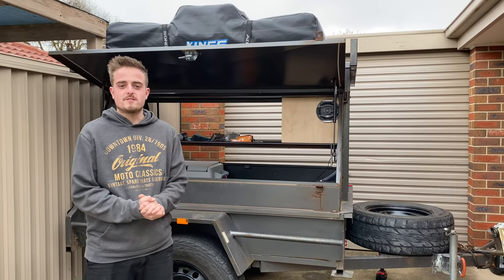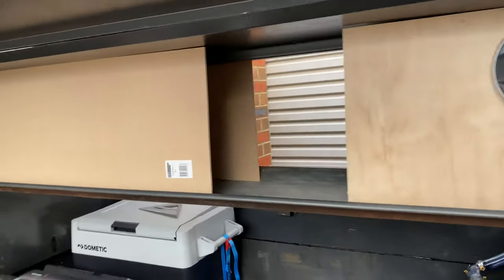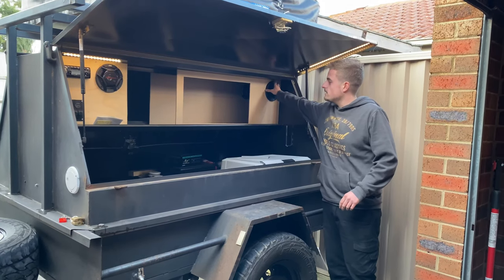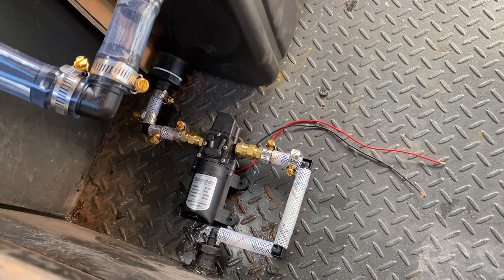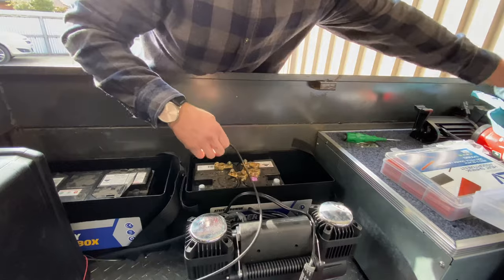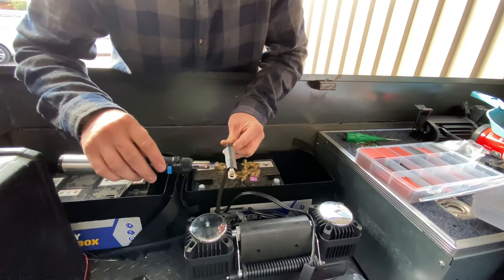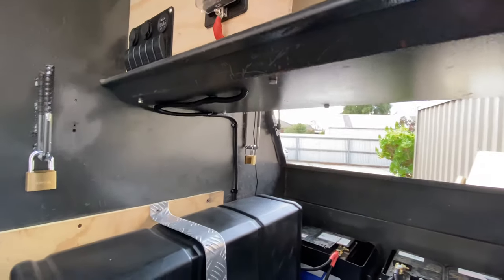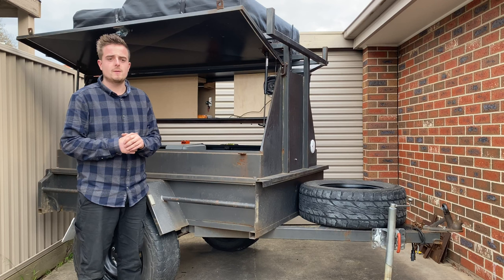DIY Off-road Camper Build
What’s up guys welcome back to part 6! In this video I paint the hubs and add some more storage to the interior. The batteries are now wired up and I have installed a fuse box and radio antenna to the roof.